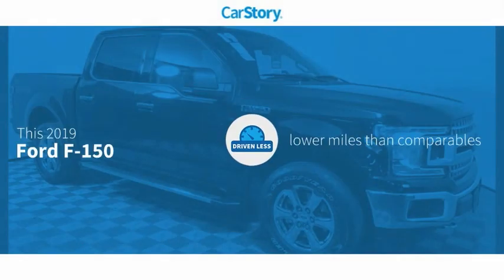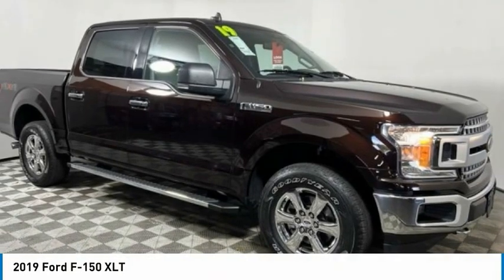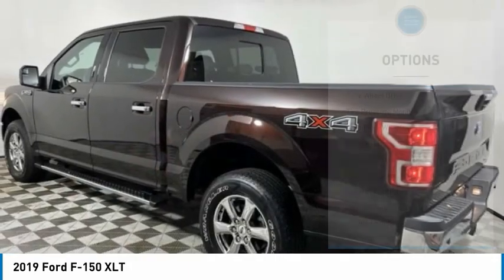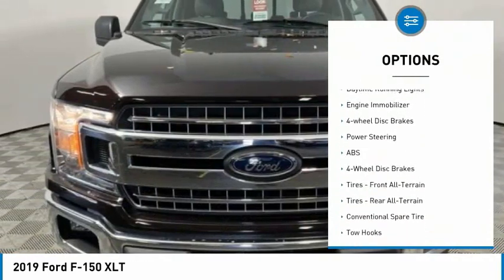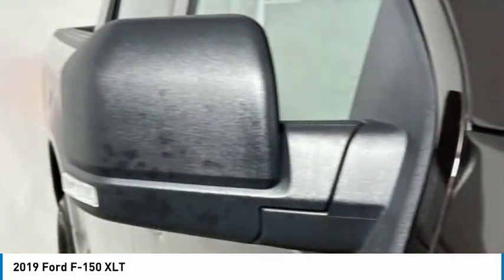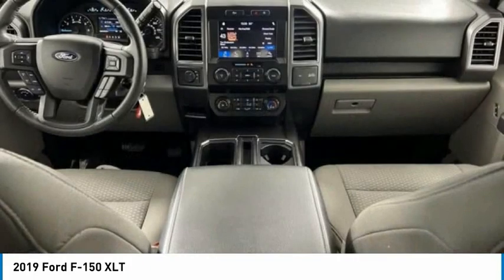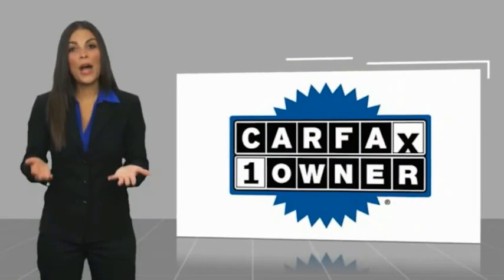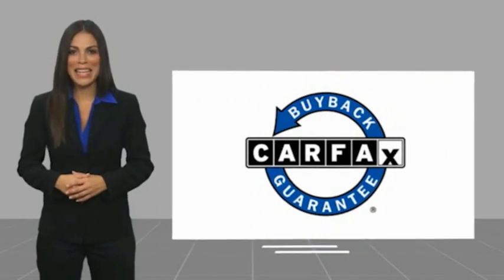2019 Ford F-150 U073089B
2019 Ford F-150 XLT

Don't miss this 2019 Ford F-150. It's equipped with great features. You'll want to take this crew cab pickup home. Make a great choice today.